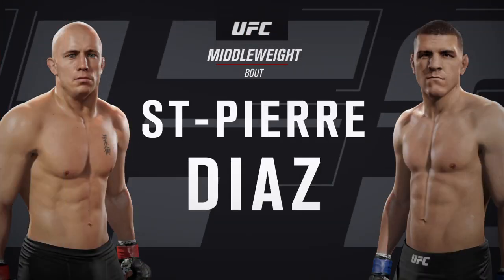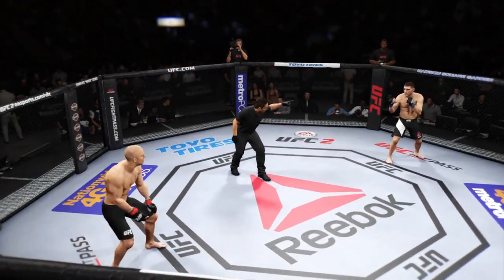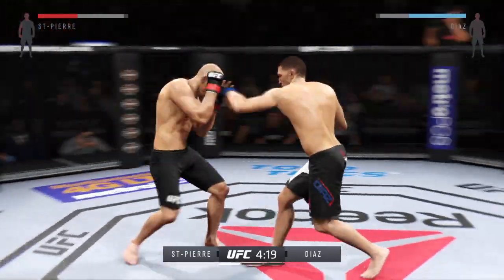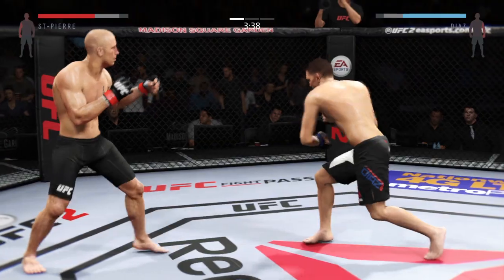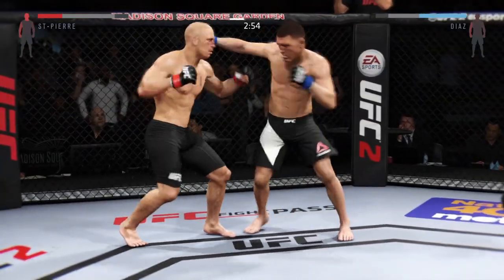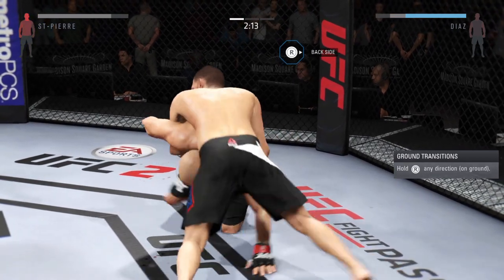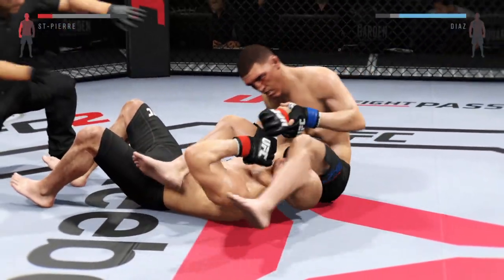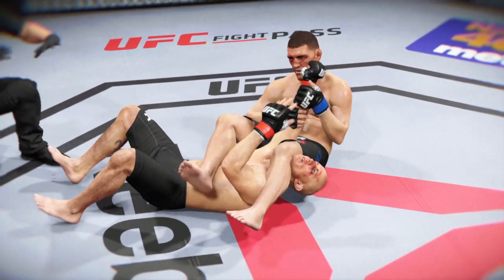Nick Diaz Return??